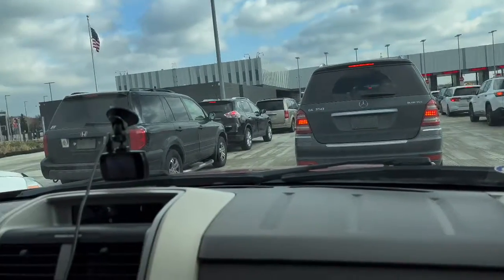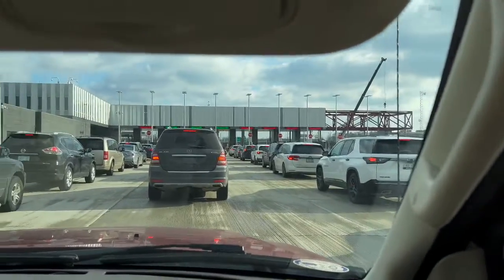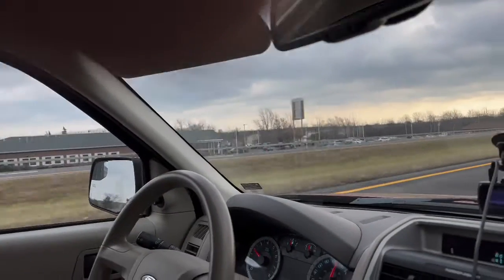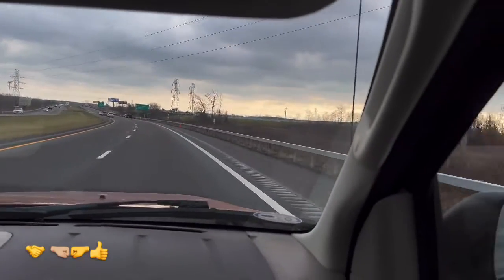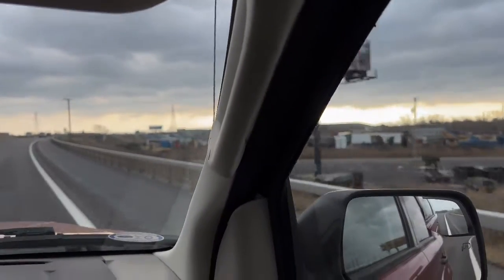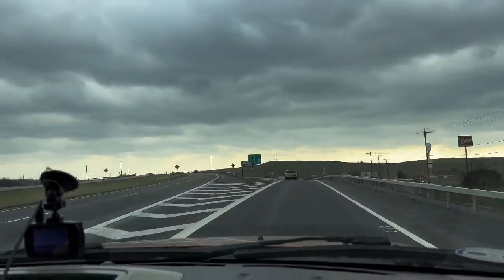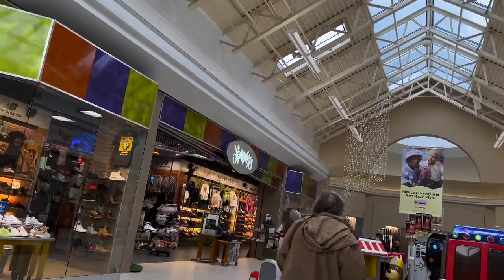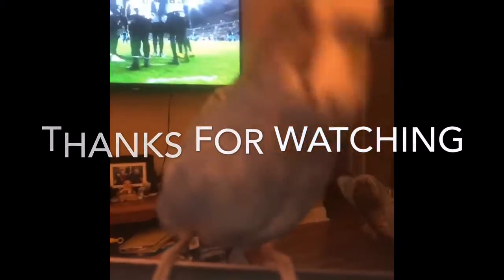The U.S Canada Border’s Open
Crossing the U.S Canada border opened after Covid restrictions. Shopping trip to America.